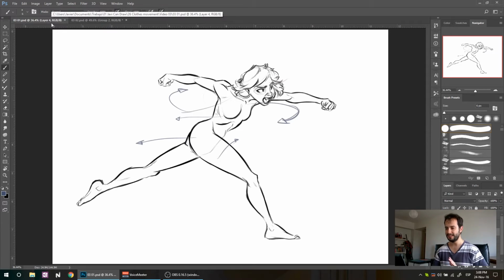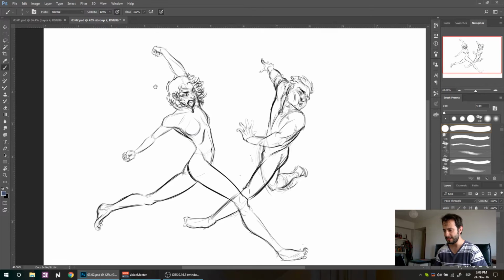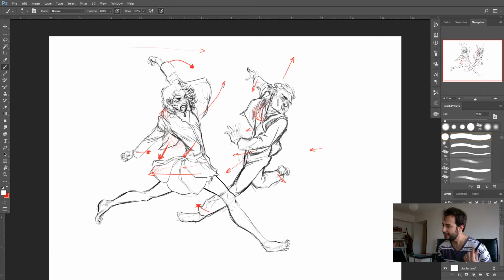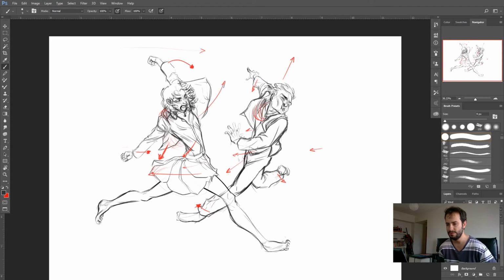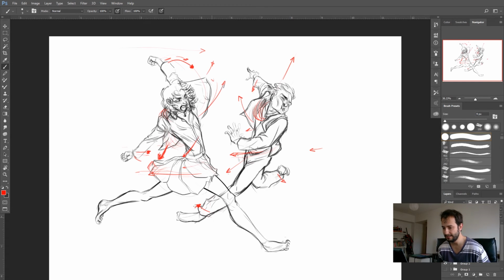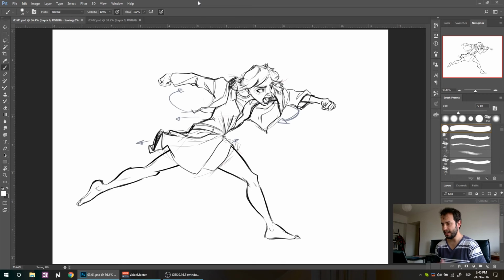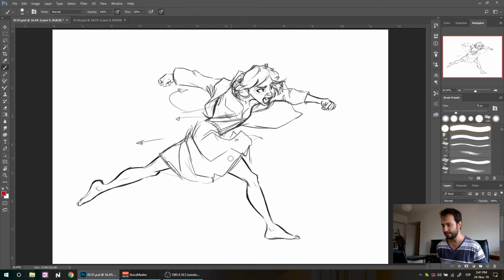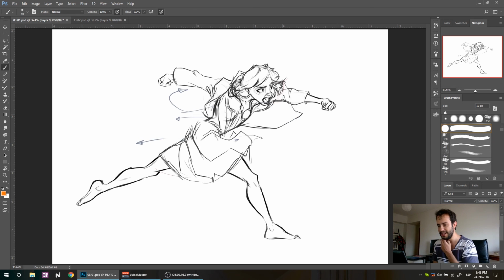THE THREE SECRETS TO DRAW CLOTHES IN MOTION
Well, I can't delay this anymore, it's time to man up and try to draw clothes in motion. Hopefully I'll succed and I can show you how!!!